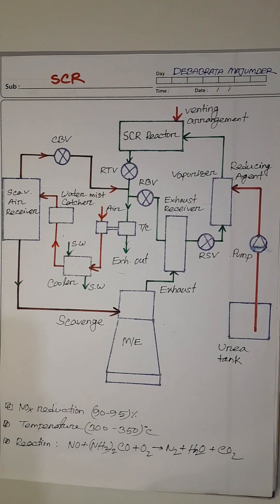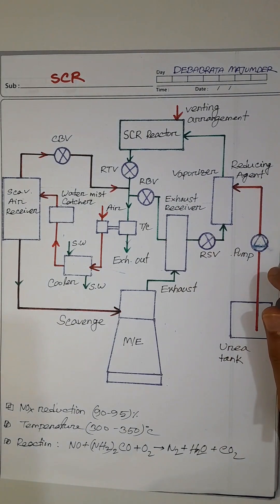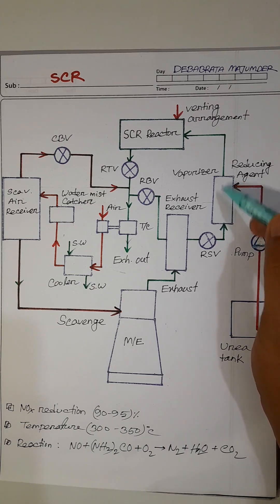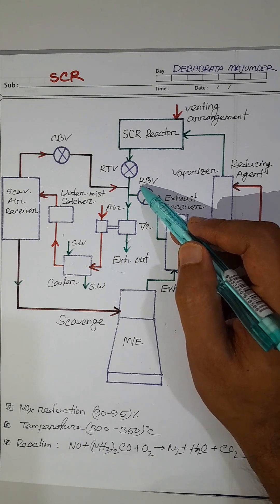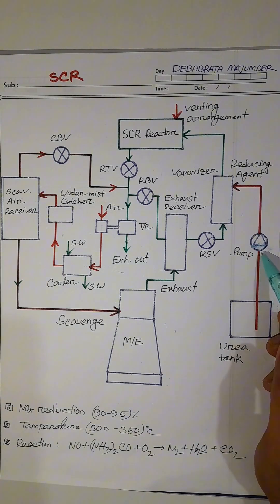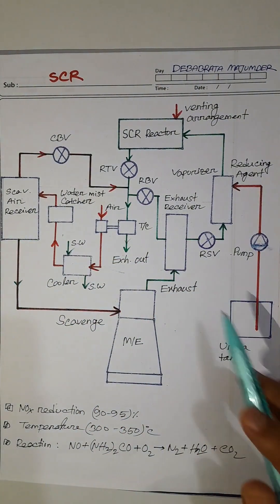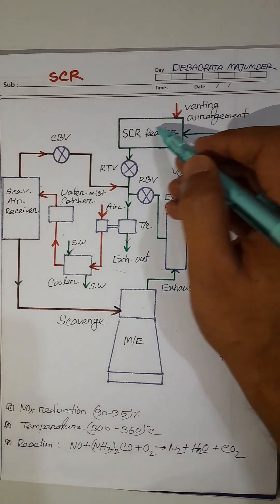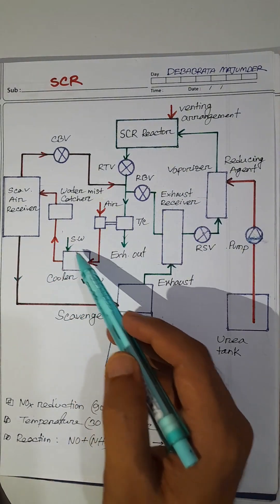Selective Catalytic NOx reduction system(SCR)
Topics
1.How SCR works to reduce NOx?
2.Operation in Tier II area
3.Operation in Tier III are
4. Limitations